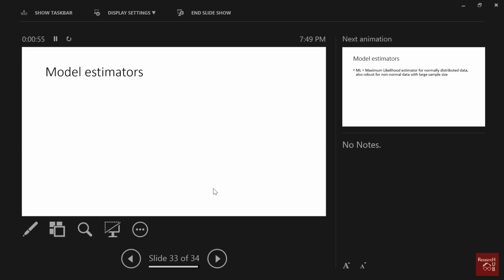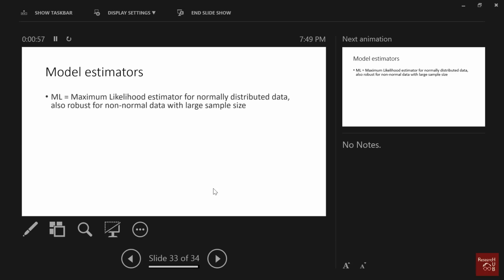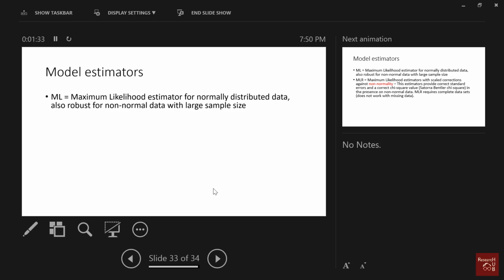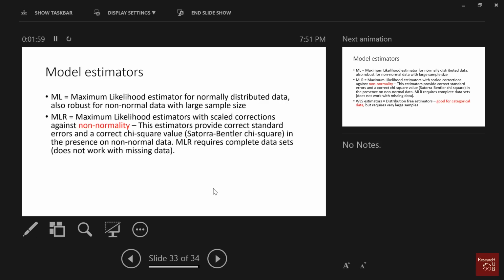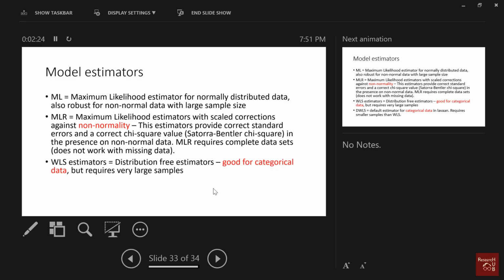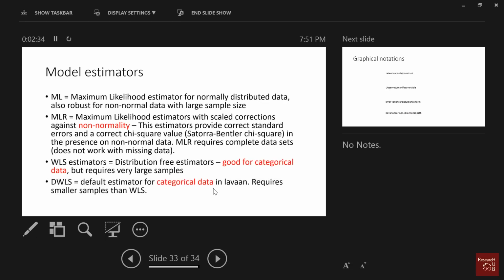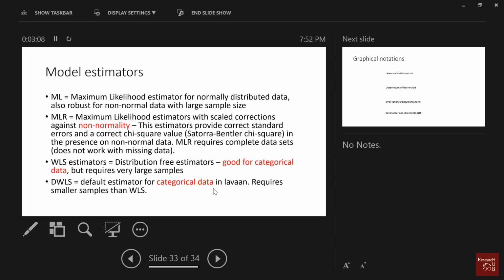SEM (5): Model estimators (ML, MLR, WLS, DWLS, PLS)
Structural Equation Modelling//